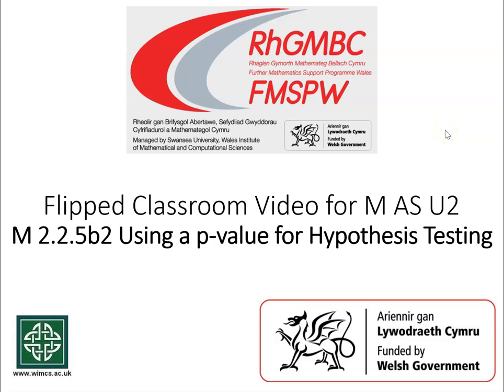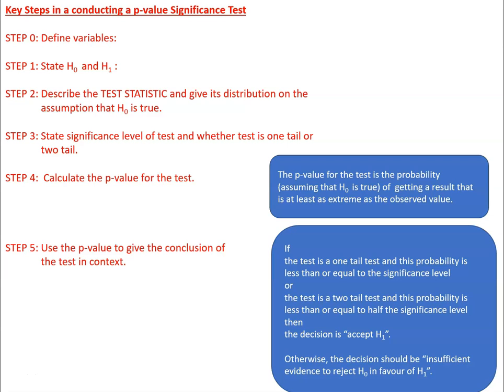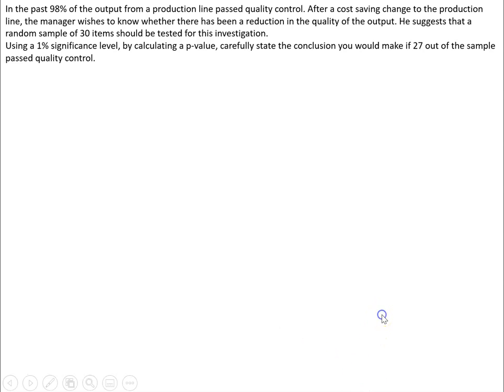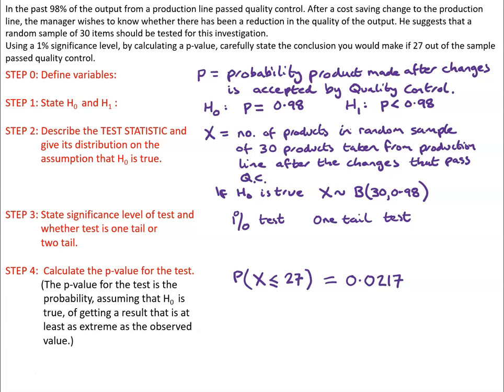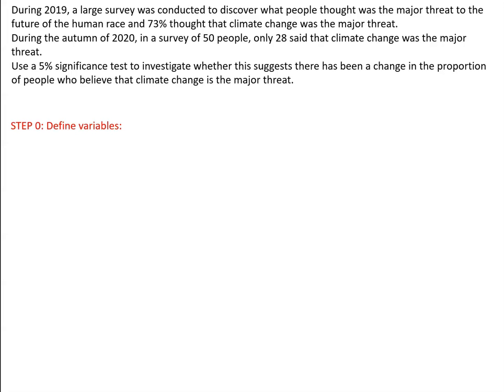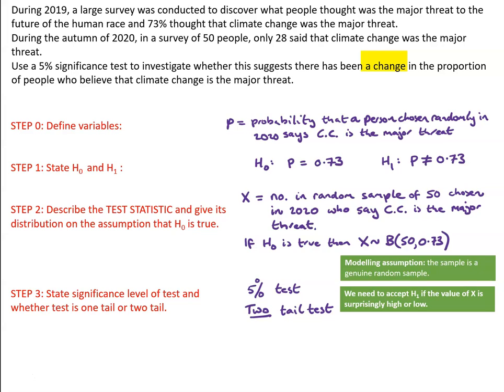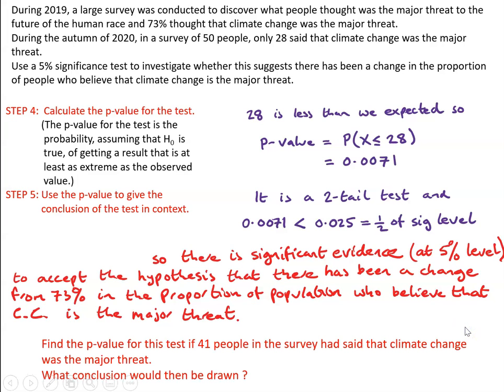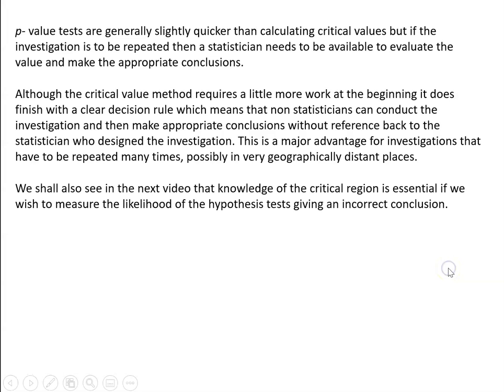M2 2 5a 3 Using a p value for Hypothesis testing